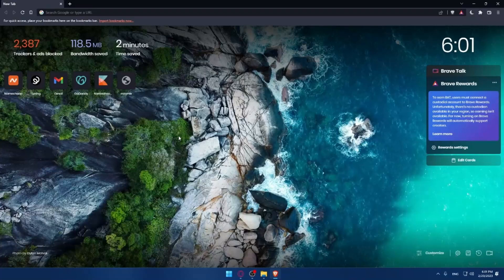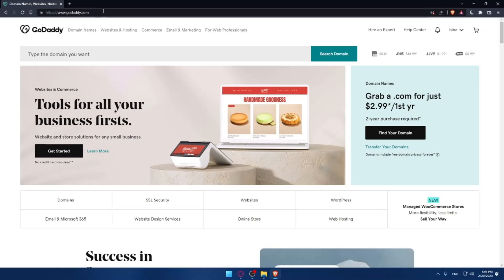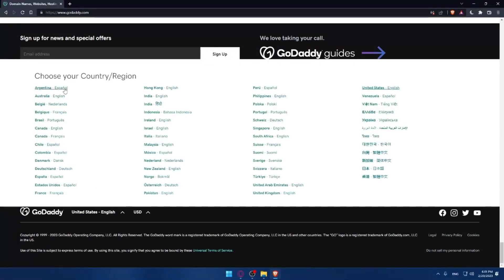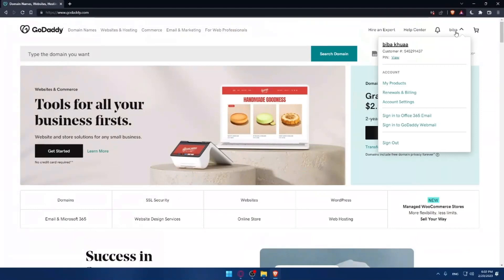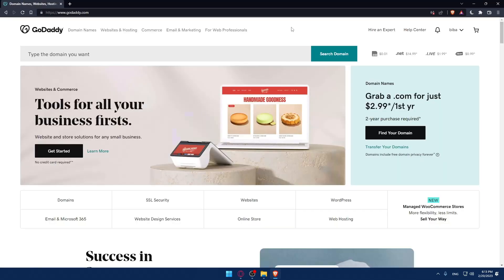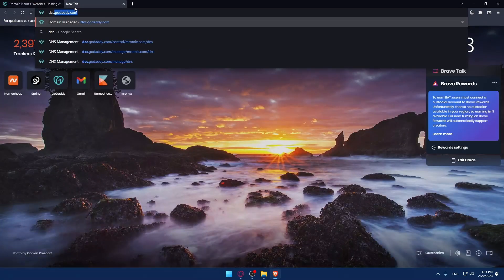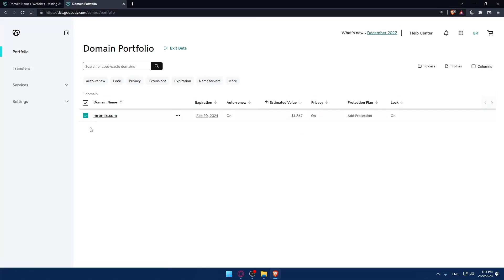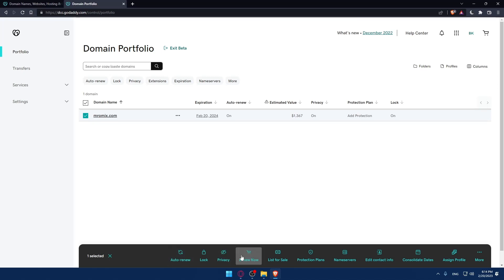How To Renew Domain GoDaddy Tutorial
Today we talk about renew domain,how to renew domain,domain renewal,how to renew domain in godaddy